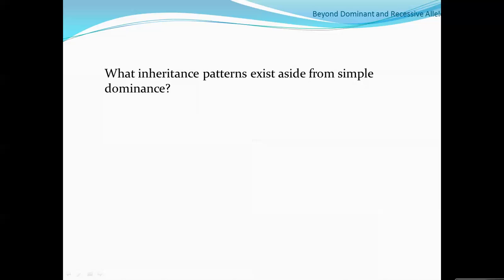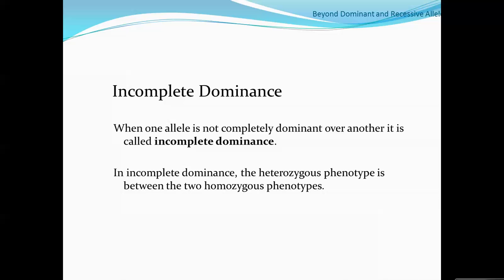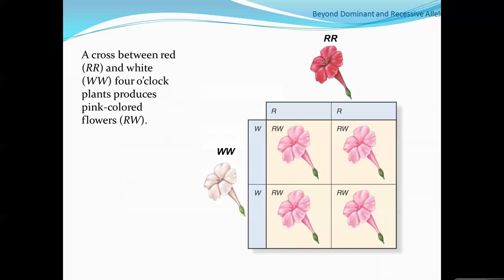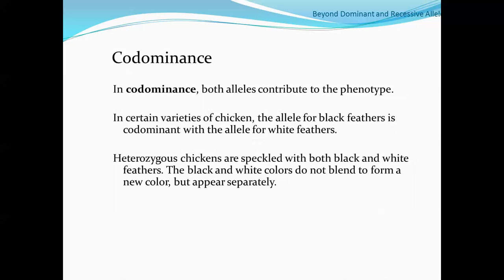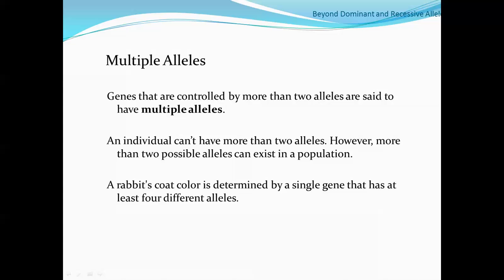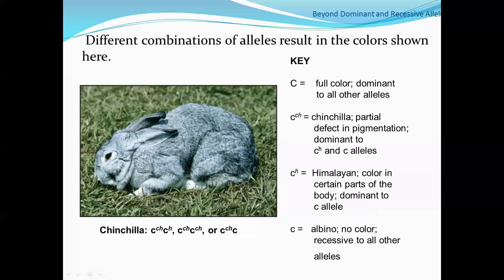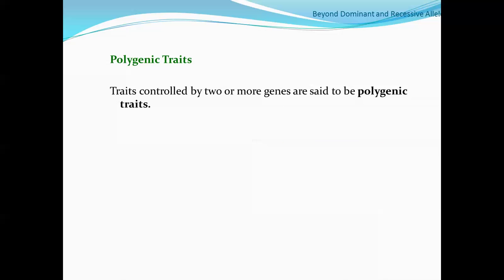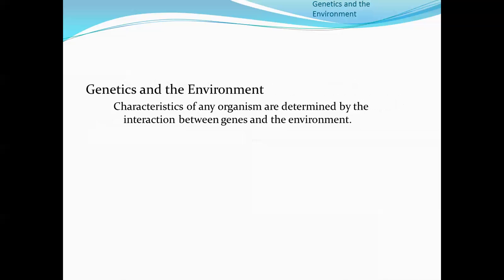11-3 Exploring Mendelian Genetics (Part 2)